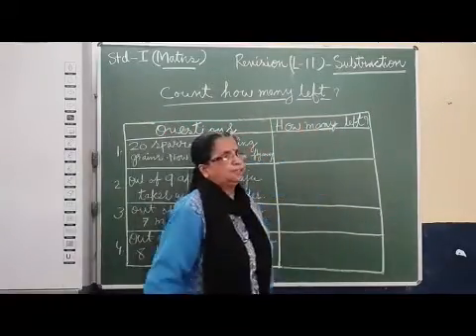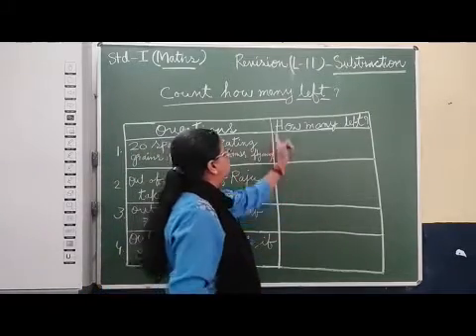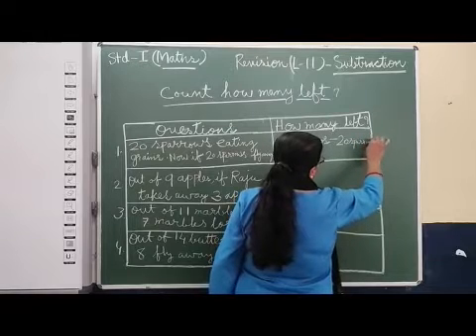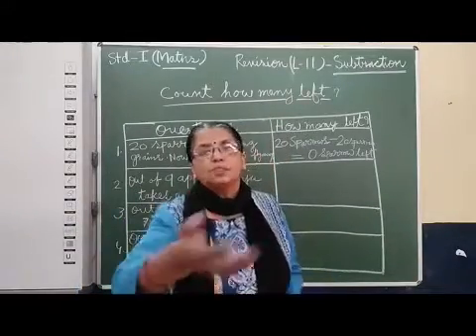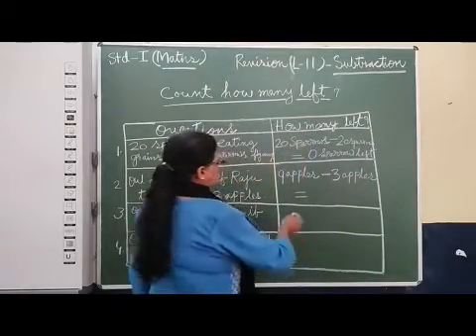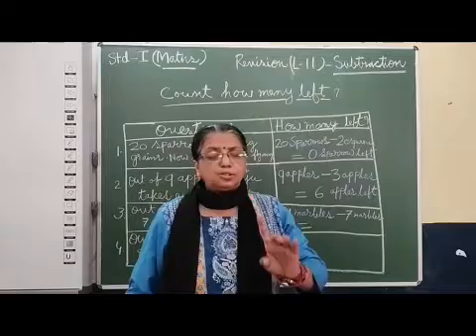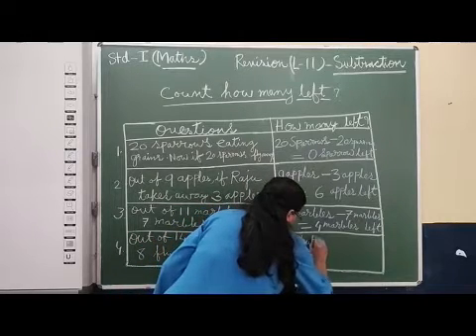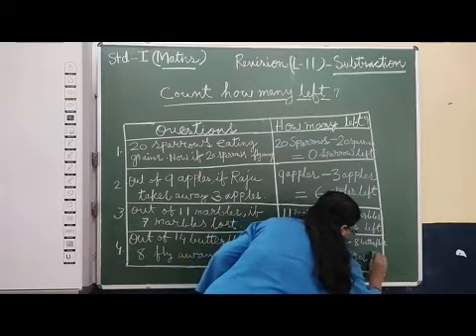I Maths Chapter 11 Subtraction Part 13